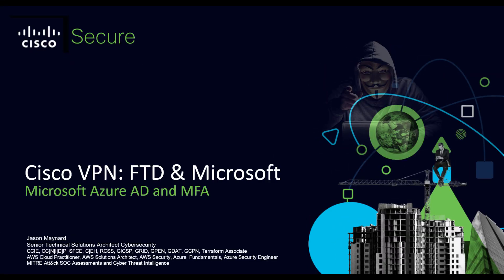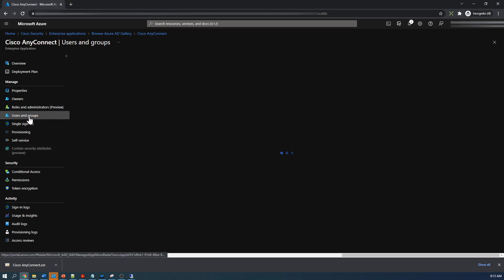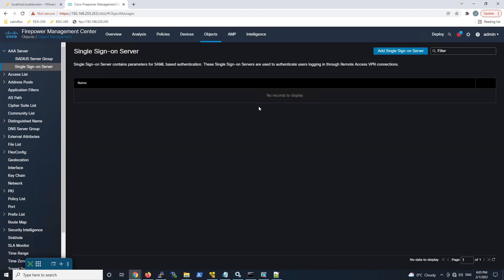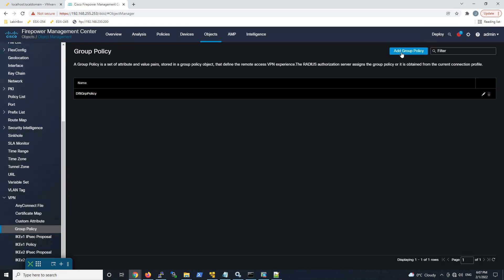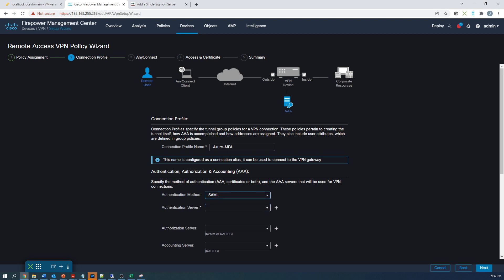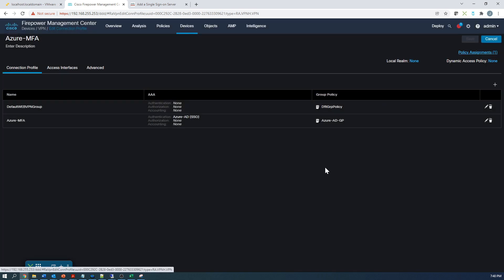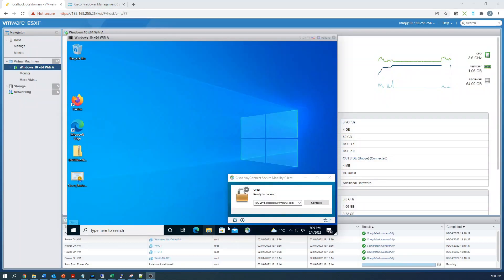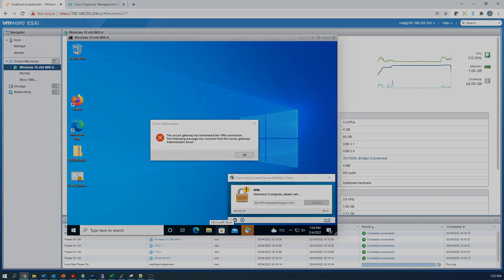Cisco VPN: FTD and Microsoft Azure AD with MFA using SAML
In this video we will configure the Anyconnect Application within Azure AD enterprise applications for integration. We will assign HR1, IT1, and Sales1 users to the application. We will then move to the FTD and finalize the configuration and finish off with some testing